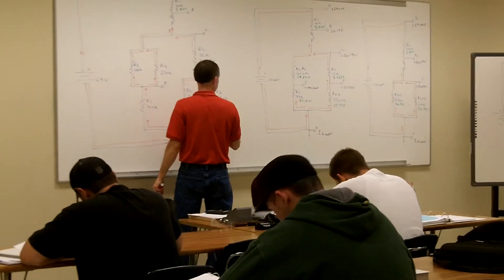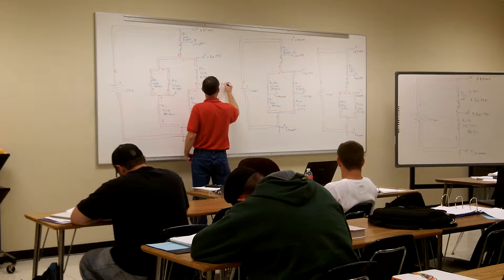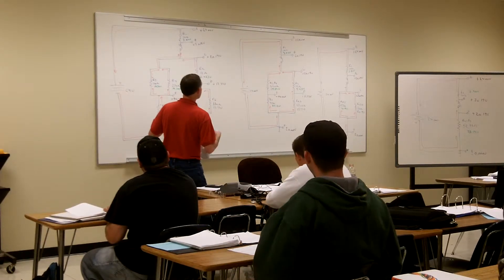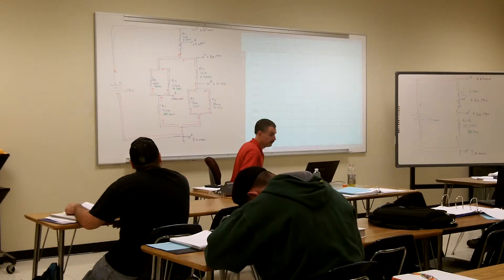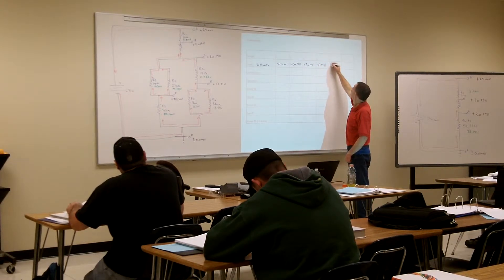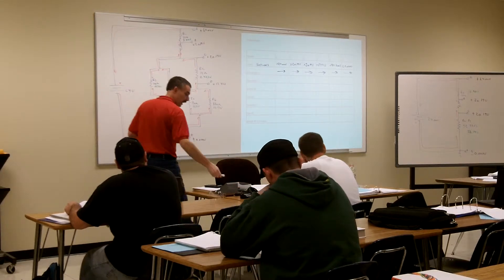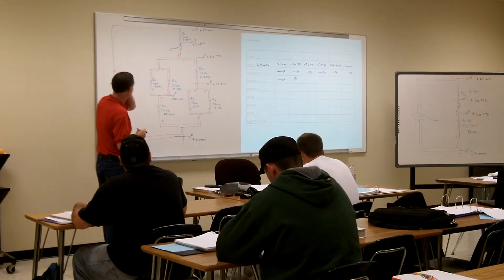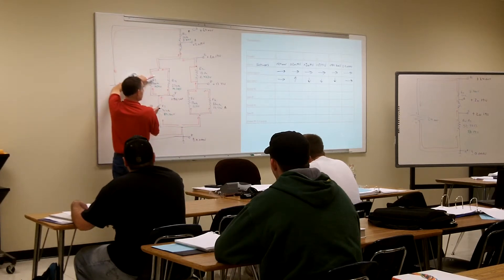Troubleshooting Series Parallel Circuits Part 3